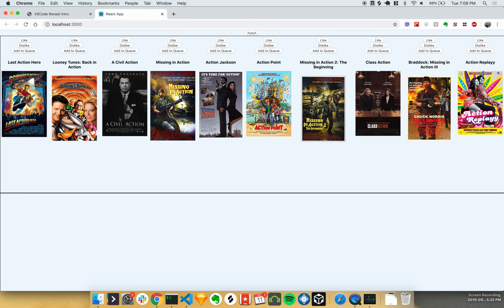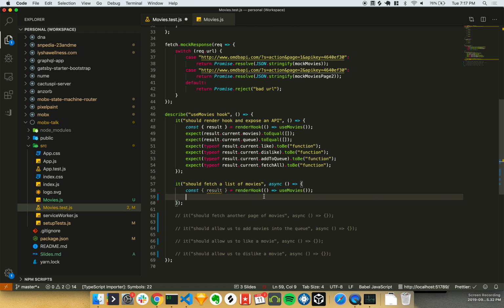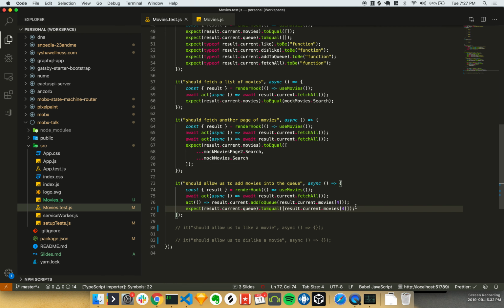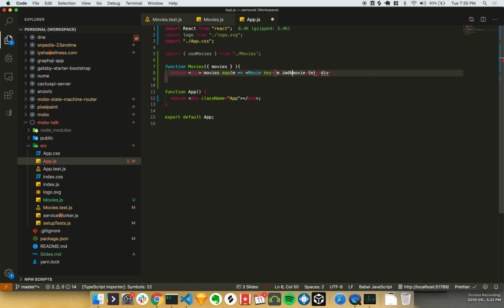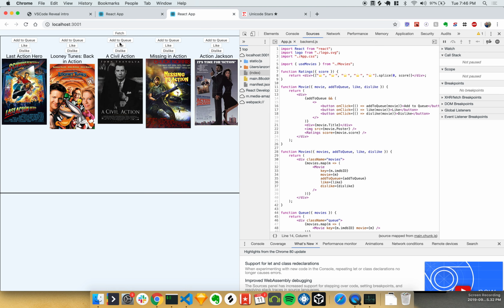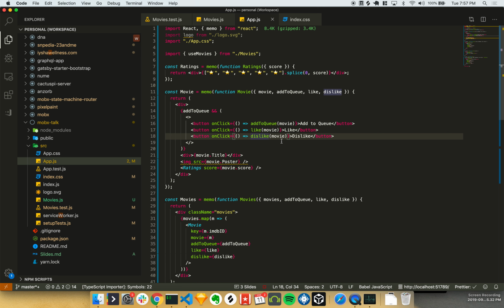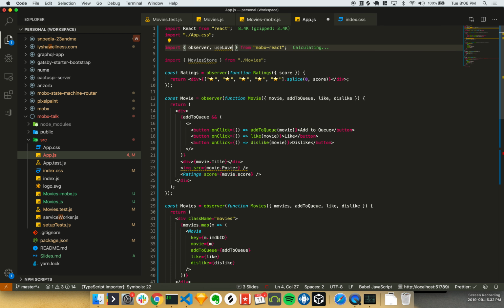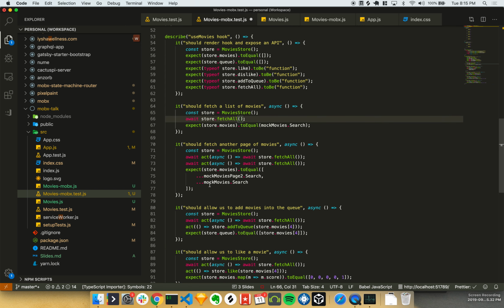High Performance State Management with React Hooks and MobX - KW Intersections, February 11th, 2020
In this session, we build a Netflix clone from scratch using TDD, React Hooks while profiling and optimizing along the way. We then demonstrate how easy it is to add MobX into the mix for that extra horsepower (and less code!).

Chapters:

00:00 - Introduction
02:36 - Completed app that we're building
03:40 - Why I think React Hooks are a great leap for React
08:12 - Starting with TDD and testing-library/react-hooks (unit tests)
29:09 - Wiring up the hooks to UI components
33:04 - First render
41:59 - Running the React Profiler for the first time
43:23 - Memoizing components to reduce re-renders
44:46 - Running the React Profiler after memoization
45:55 - Caching functions inside hooks using useRef
48:24 - Running the React Profiler after caching functions
52:40 - Enter MobX: Converting hooks to MobX Stores
1:01:36 - Running the React Profiler after adding MobX
1:04:45 - Using React Context to pass stores around without prop drilling
1:09:04 - Converting unit tests to work with MobX stores
1:10:30 - Questions

Recorded live at KW Intersections, Communitech DataHub, February 11th, 2020 in Waterloo, Canada.